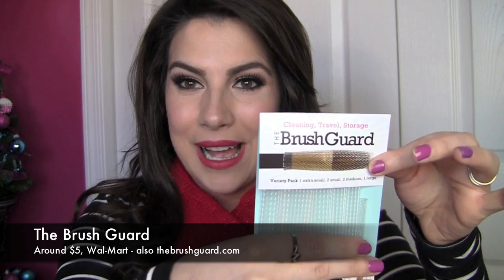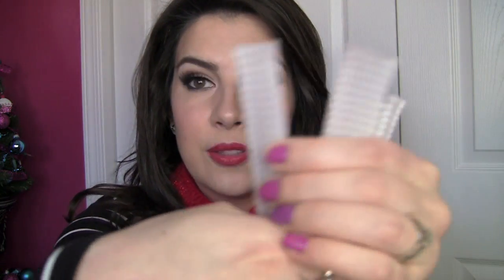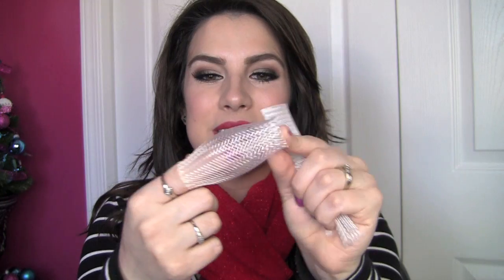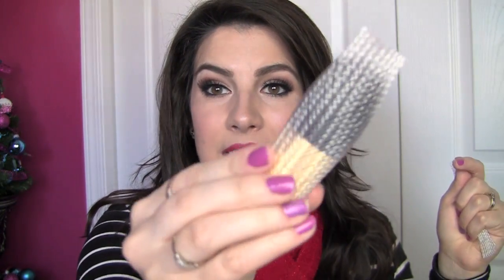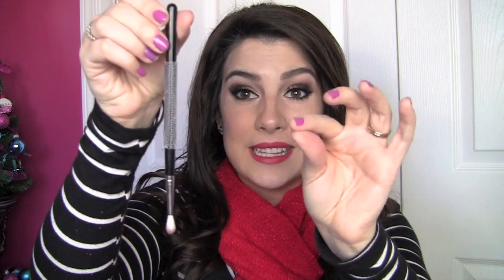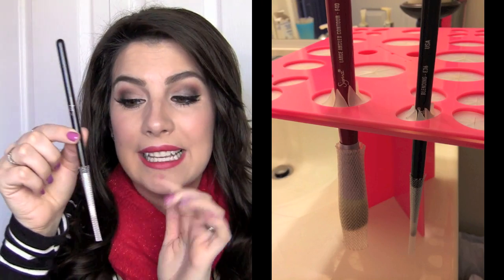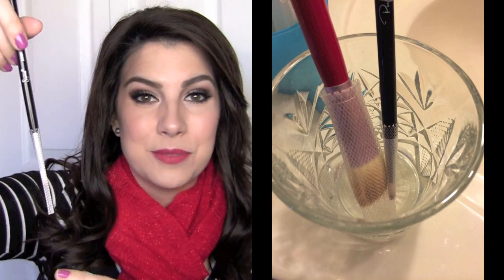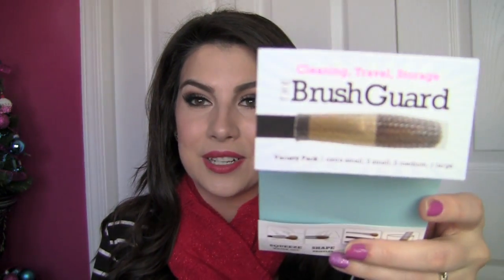Brush Guard Review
Product info:

The Brush Guard
Shown in this video: Variety Pack
(1 extra small, 2 small, 2 medium, 1 large)

-I found my Brush Guard set at Wal-Mart for $4.95

Also mentioned: Benjabelle Brush Tree
Here's my review:

My info:
Shirt- Ross
Scarf- Christmas gift... not sure where it's from!
Earrings- Target
Nails- Sally Hansen Complete Salon Manicure in Punch Drunk
Blush- Bare Minerals Ready Blush in The One
Eyes- NYX Sex Bomb Eyeshadow Palette
Lips- NYX Butter Lip Balm in Red Velvet & NYX Retractable Lip Liner in Red